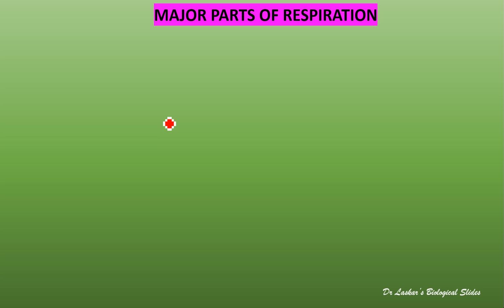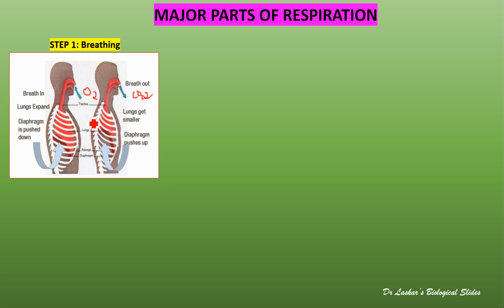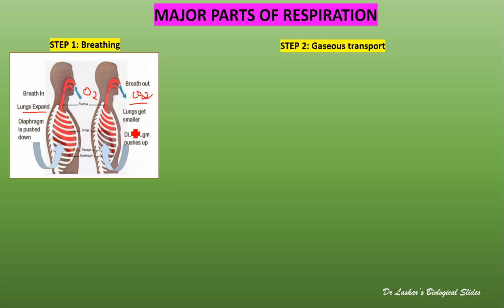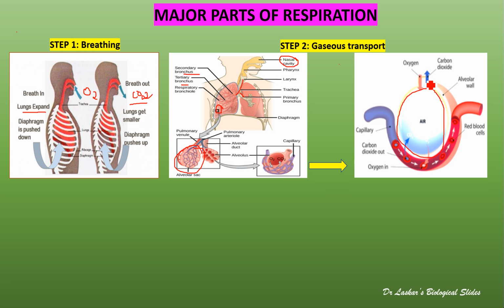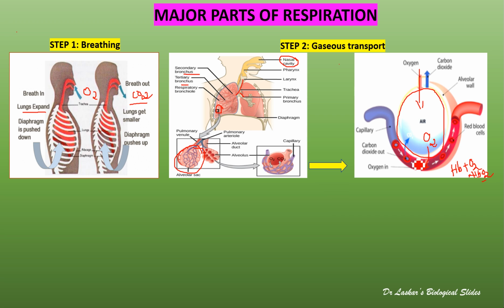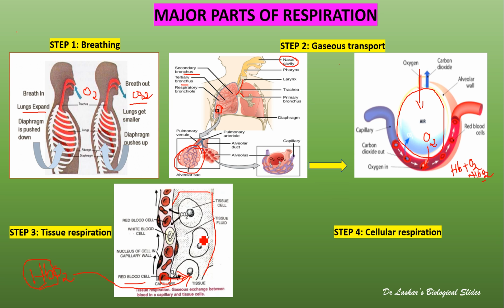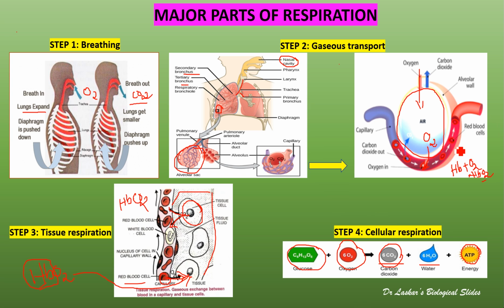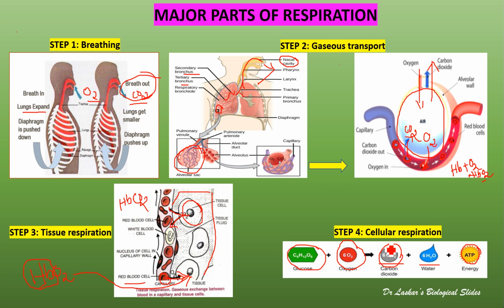Major Parts of Respiration # Dr Prashanjit Laskar